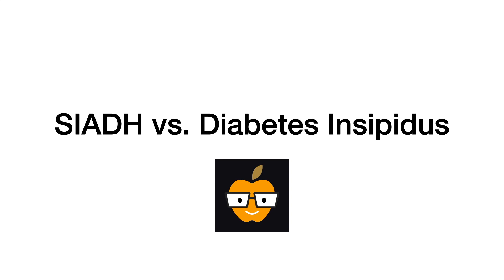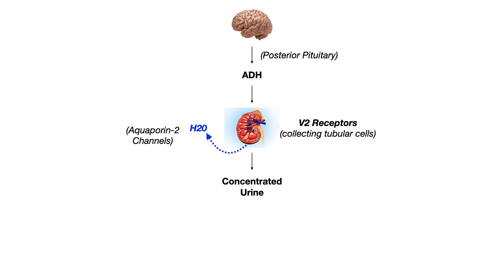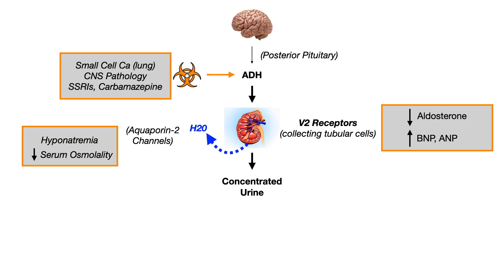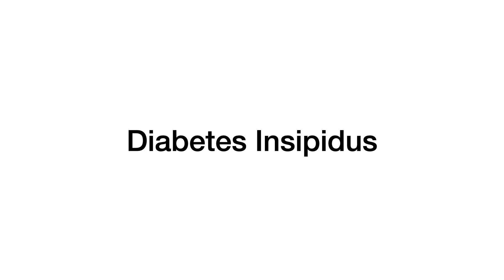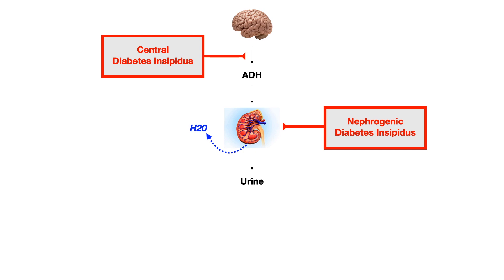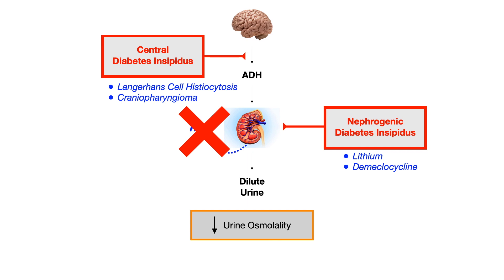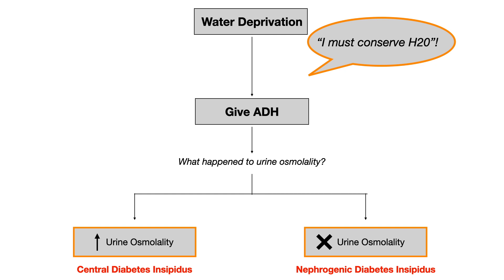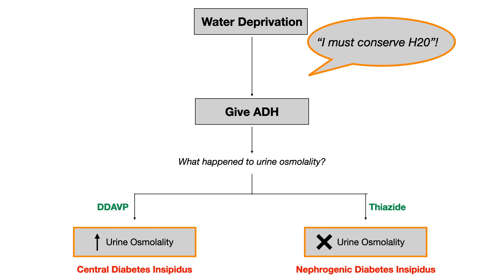SIADH vs. Diabetes Insipidus